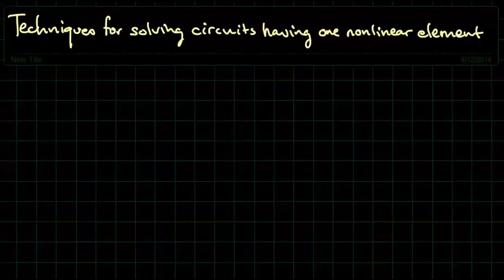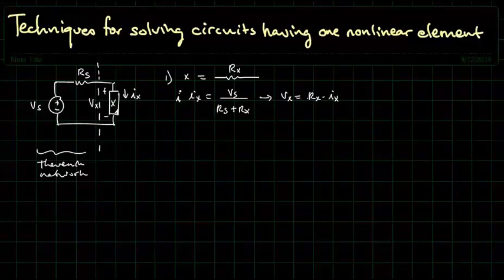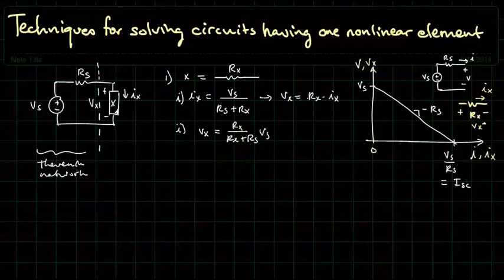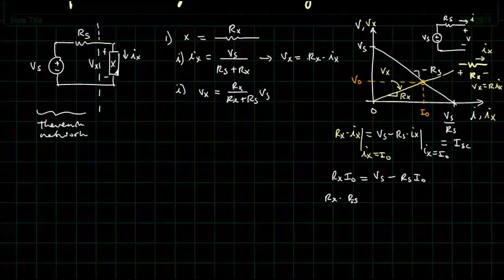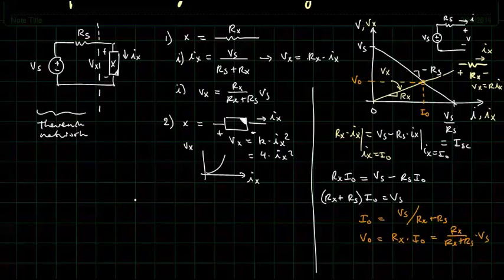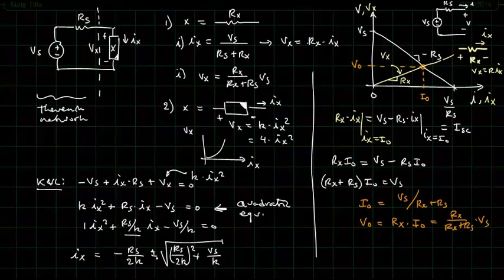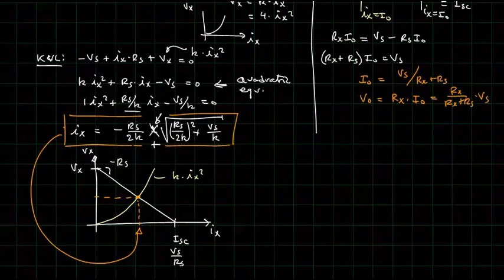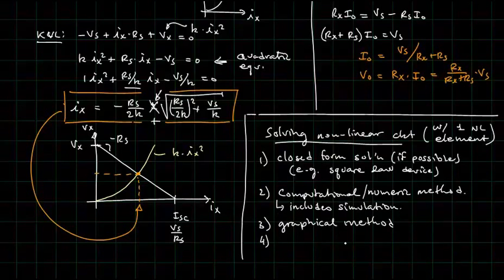Analyzing Circuits Having a Nonlinear Element (1): Introduction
Introduction to methods of solving a circuit having a single nonlinear element